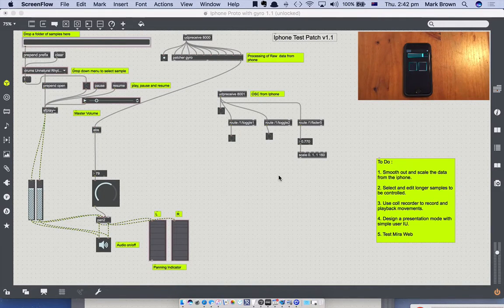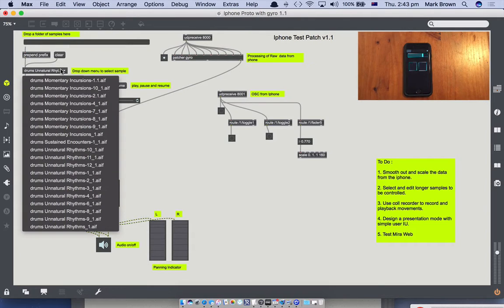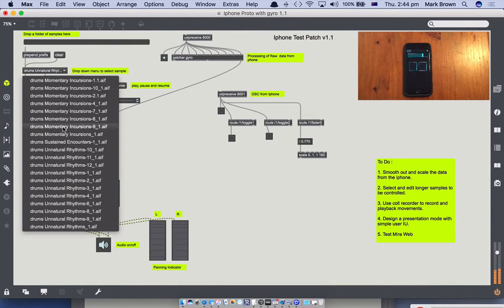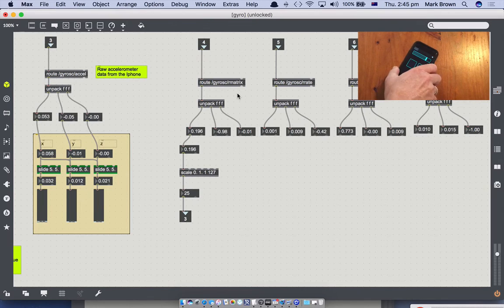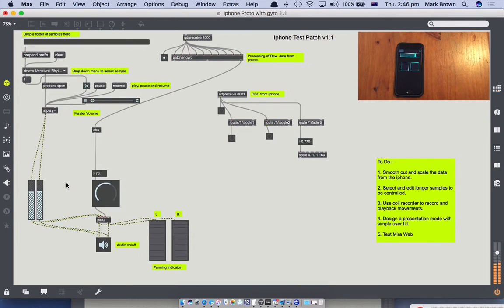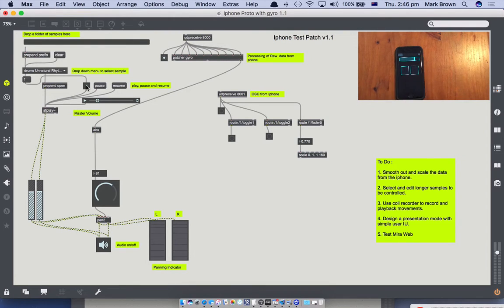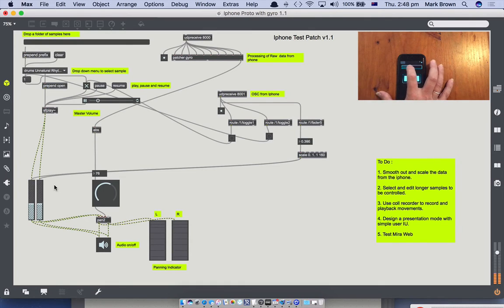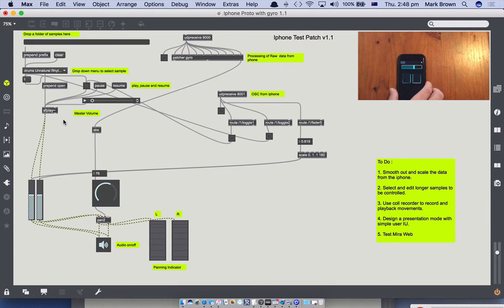Vlog 5 - Iphone Proto 1.1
The latest iteration of my Iphone prototype development.